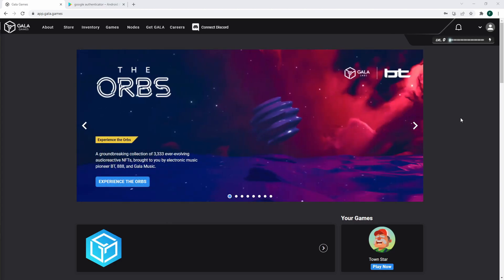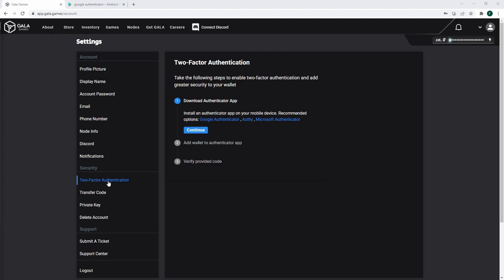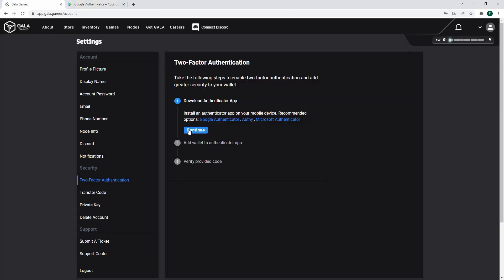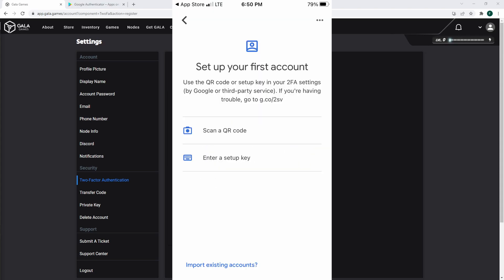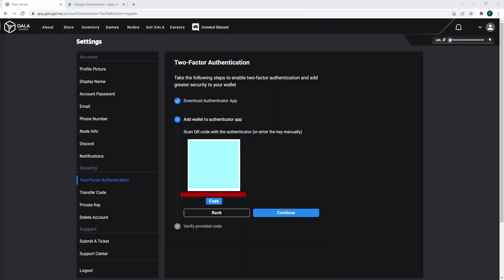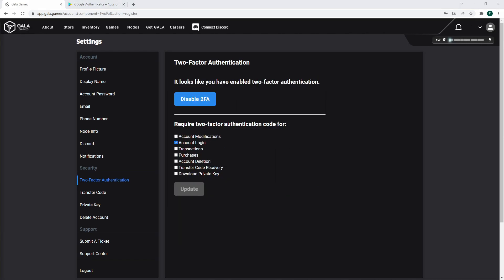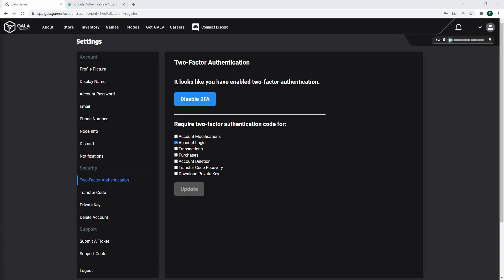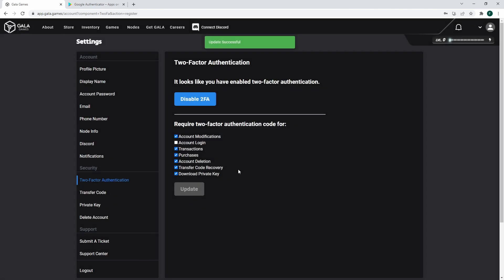Two Factor Authentication 2FA - Gala Games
Hot to add 2FA to your Gala account.

Please remember that all content featured is still in development and may be subject to change.

Ledger Nano X (Hardware Wallet)
Ledger Nano S (Hardware Wallet)
Keystone Tablet (Re-useable Seed Wallet)
Keystone Tablet Plus (1cm wider than Standard)

Keystone Tablet Plus (0.4inch wider than Standard)